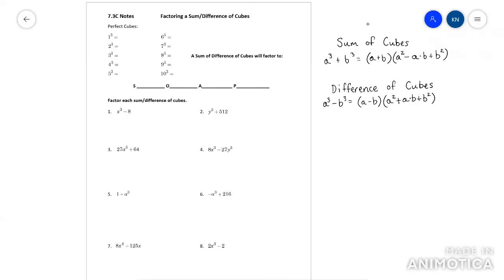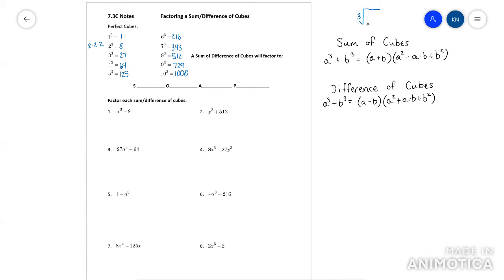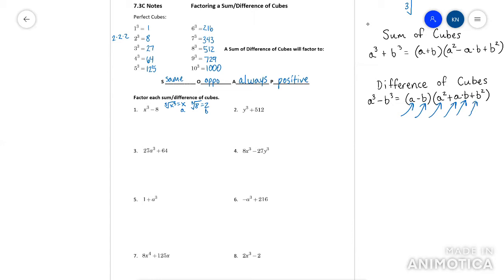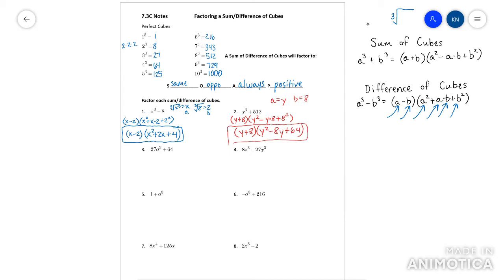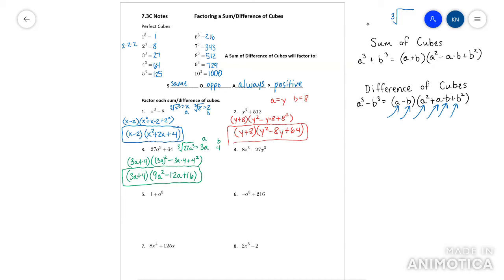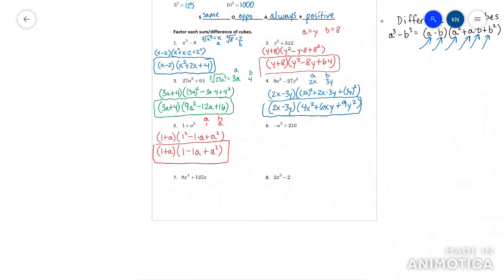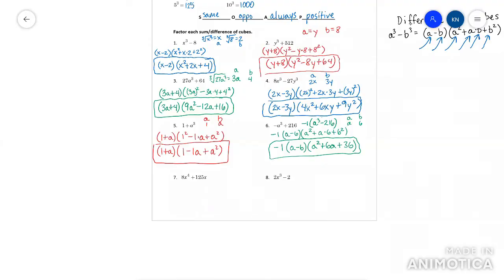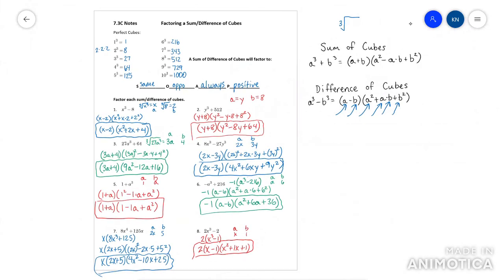Algebra 2 Factor Sum or Difference of Cubes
How to factor sum/difference of cubes.